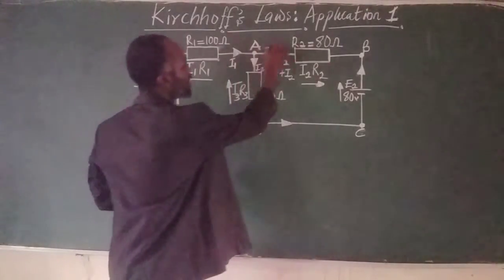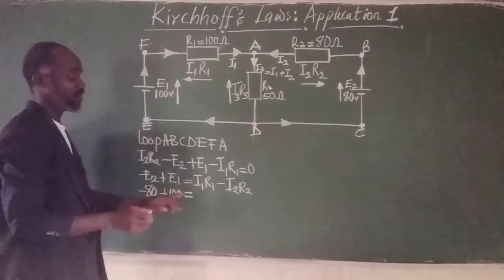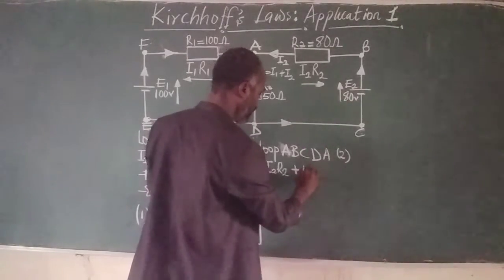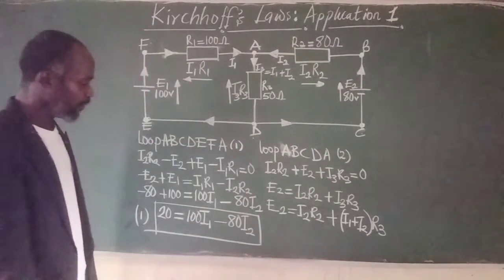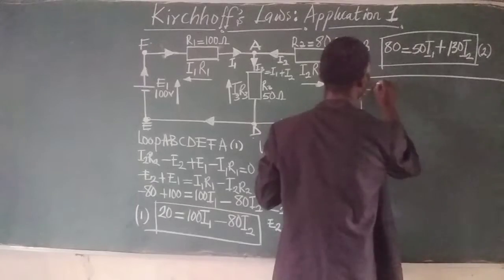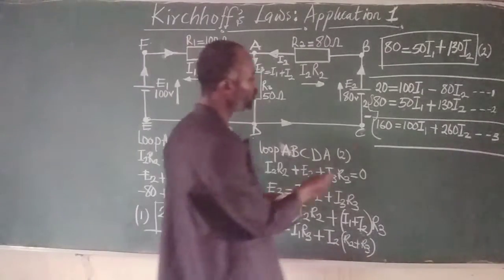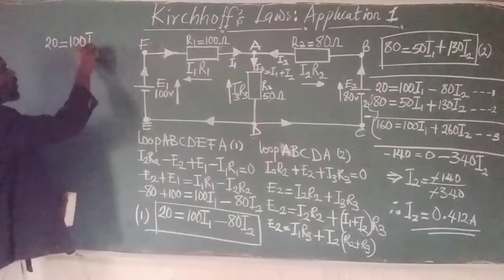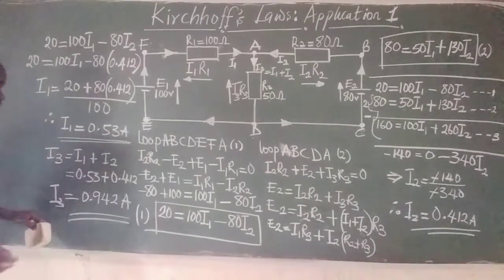Kirchhoff's Laws: Application 1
In an electrical circuit containing many networks or joints, it is a challenge how to calculate the total current flowing into a joint concerning the EMFs and Pds across the individual components. Ohm law fails at this point, allowing Kirchhoff. laws to create a new idea around this.